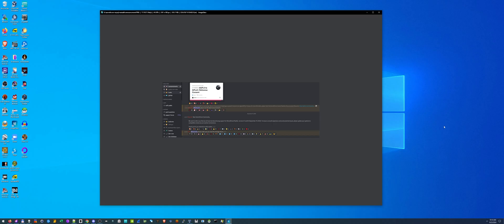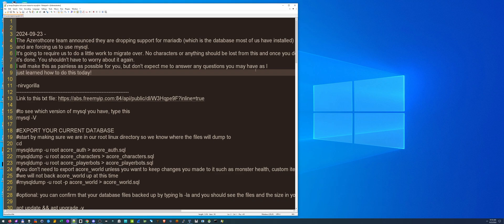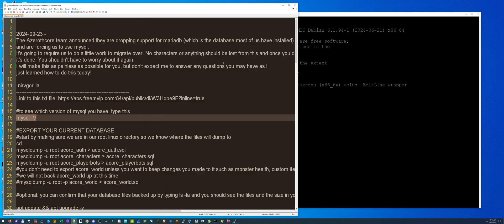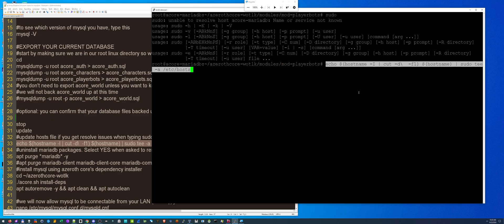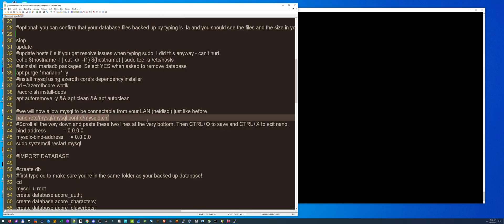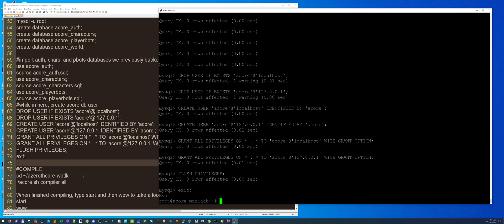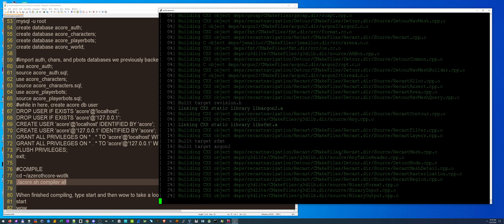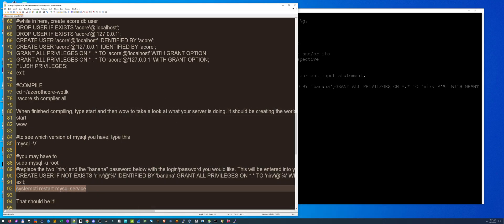Azerothcore drops support for mariadb. Guide to migrate to mysql!